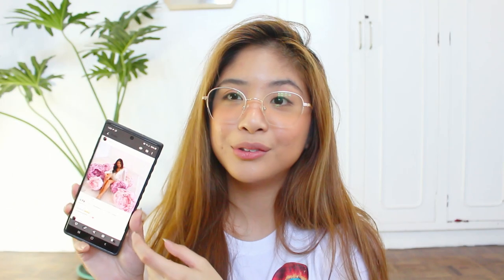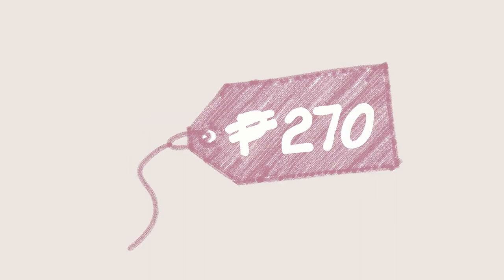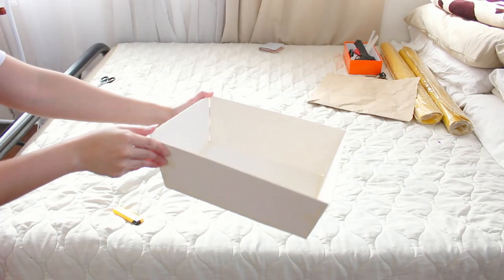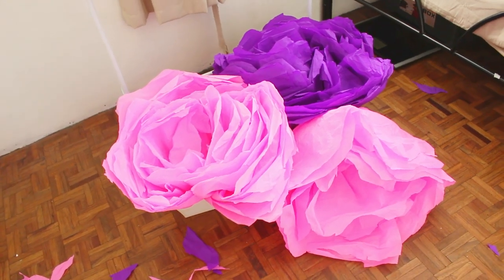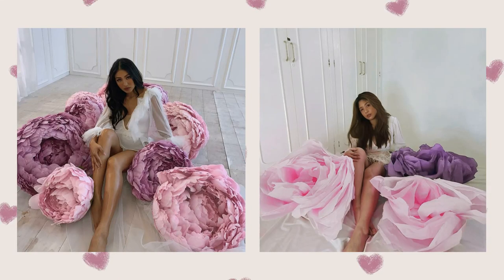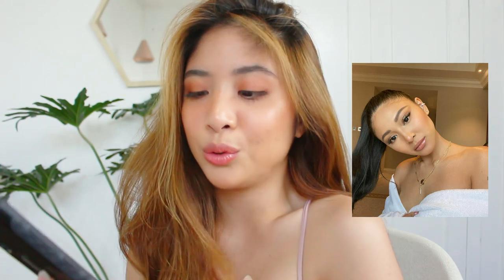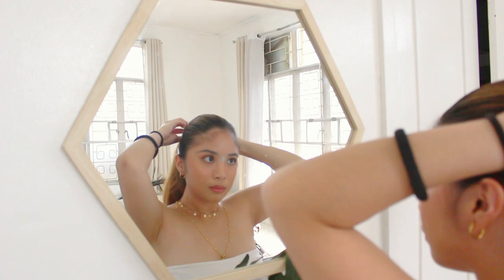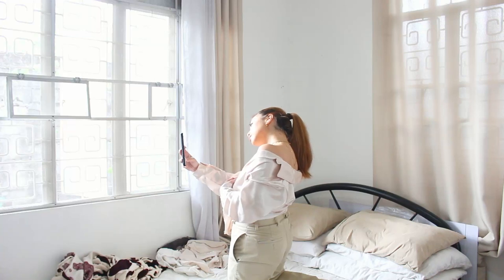Copying President Nadine Lustre's Instagram + DIY Giant Crepe Paper Flowers ♡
Well, this was a random video wasn't it. I filmed this a couple of weeks back thinking at the beginning that it would be a low maintenance video that I could film and edit quickly so I can have something up for you guys. I was wrong lmao. Ended up filming this for an entire weekend and editing the pictures and video for almost a week. It took some time drawing all the graphics too. Anyway, I hope you guys enjoy this video and that the DIY is concise and helpful. If I should do more videos like this let me know ♡